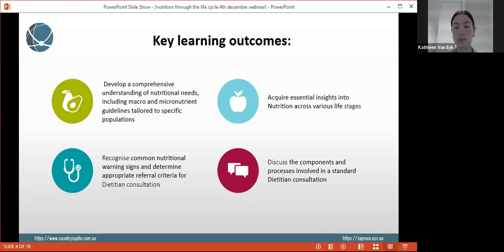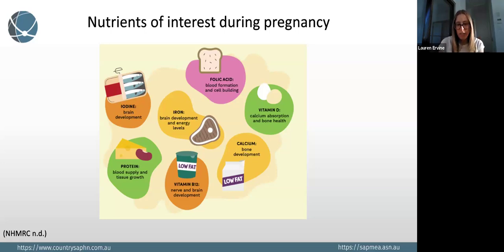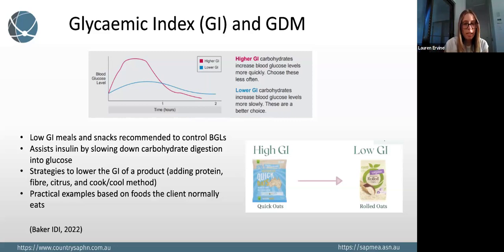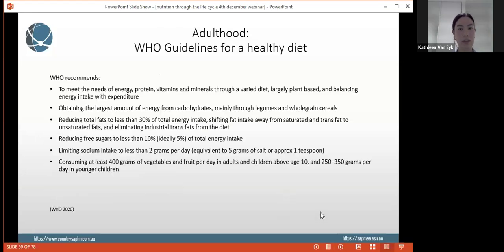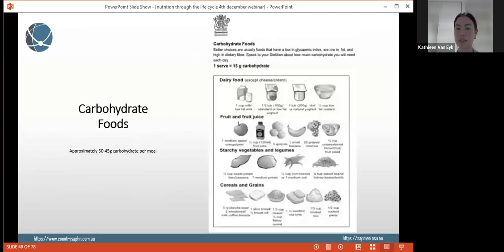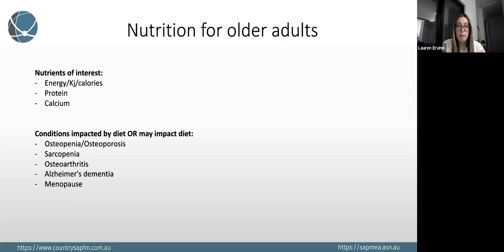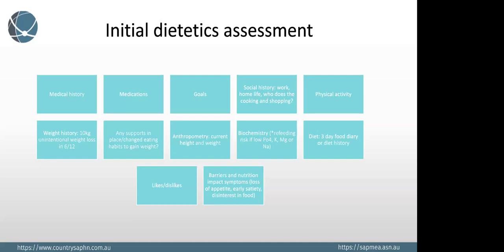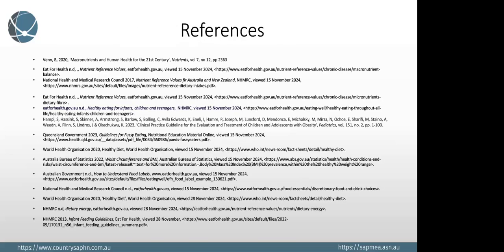Webinar: Nutrition for the lifecycle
This webinar recording will provide you with a comprehensive understanding of your patients' nutritional requirements throughout various life stages. The session will also highlight common nutritional red flags and guide you on how to identify suitable referral criteria for dietitian consultations.

Facilitators:
Kathleen Van Eyk (Accredited Practicing Dietitian, DA)
Lauren Ervine (Accredited Practicing Dietitian, DA)

Learning outcomes:
1. Develop a comprehensive understanding of nutritional needs, including macro and micronutrient guidelines tailored to specific populations.
2. Acquire essential insights into Nutrition across various life stages.
3. Recognise common nutritional warning signs and determine appropriate referral criteria for dietitian consultation.
4. Discuss the components and processes involved in a standard Dietitian consultation